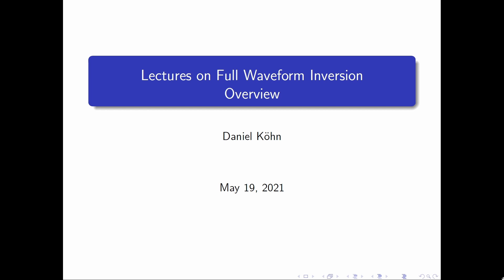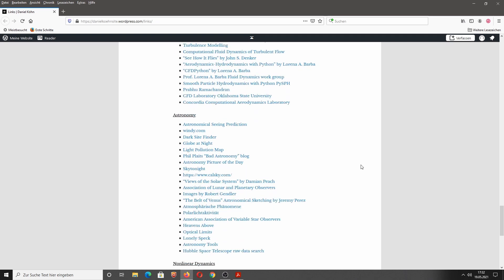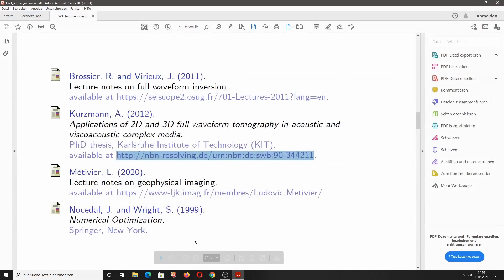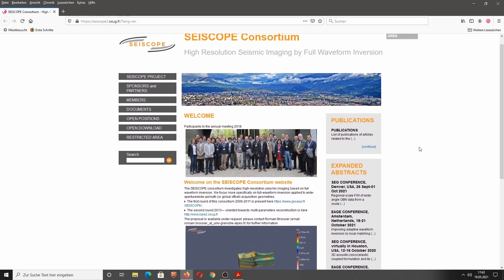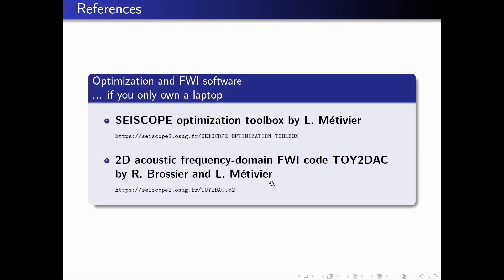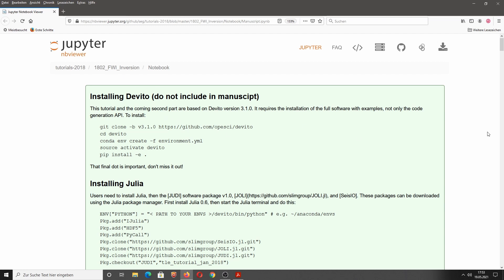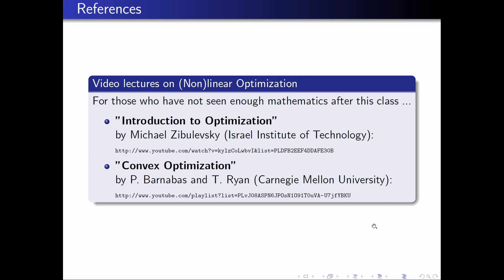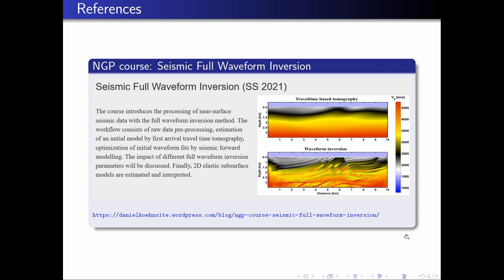Lectures on FWI 1: overview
Welcome to my short series of "Lectures on Full Waveform Inversion". In this lecture, I will give an overview of the course and recommend lecture notes, tutorials, FWI software, as well as general lectures on numerical optimization. The short series "Lectures on FWI" is part of the "Inverse Theory" course in the masters program "Geophysics" at Christian-Albrechts-University Kiel.